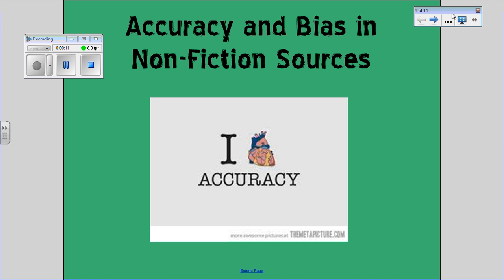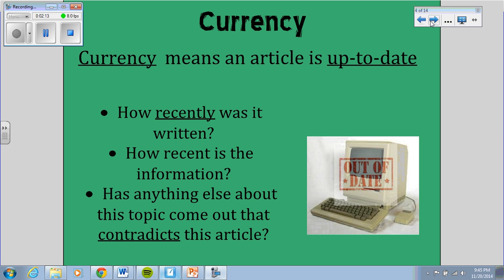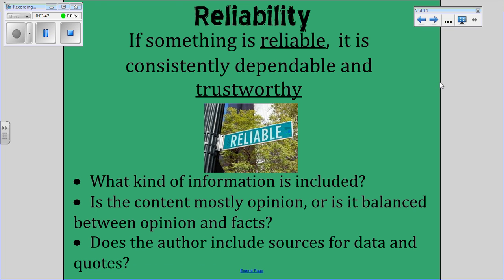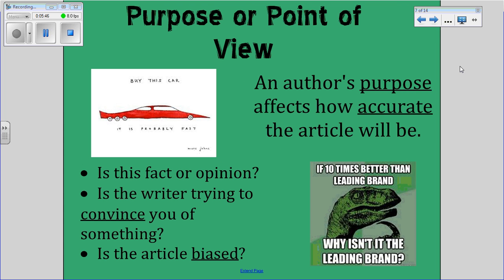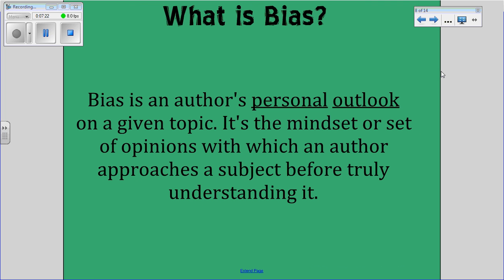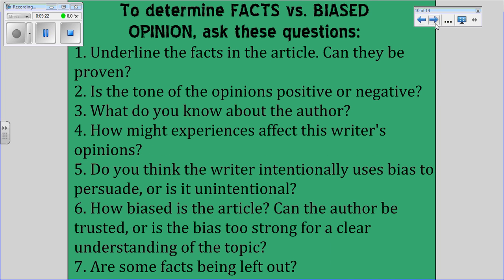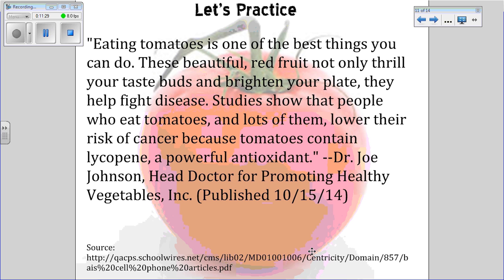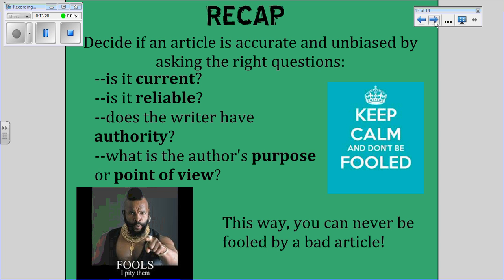Accuracy and Bias Video